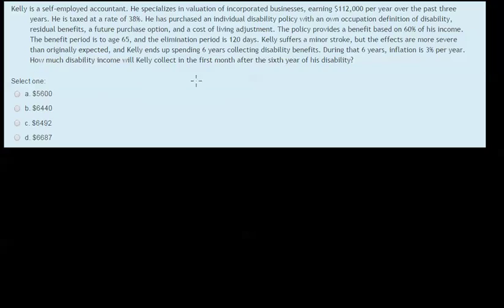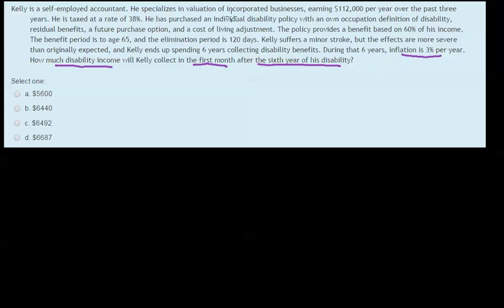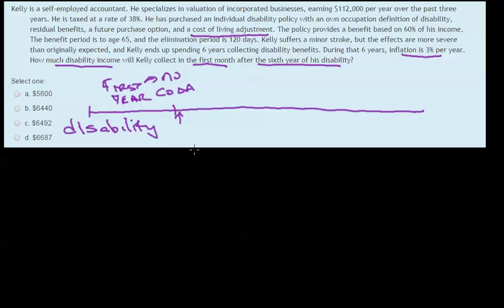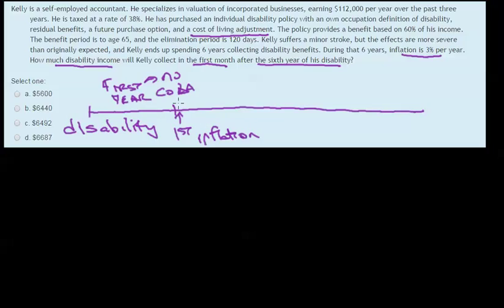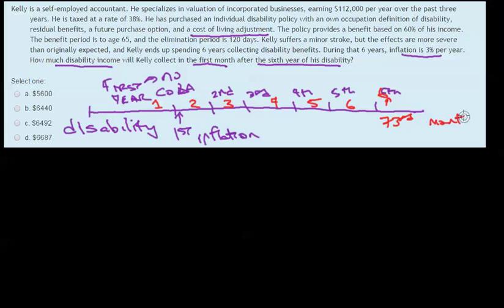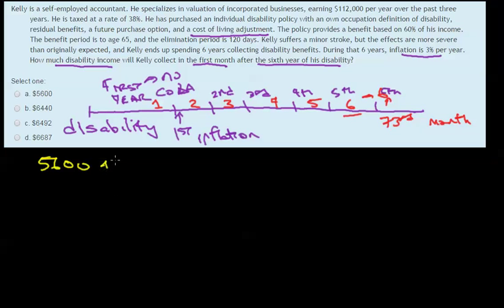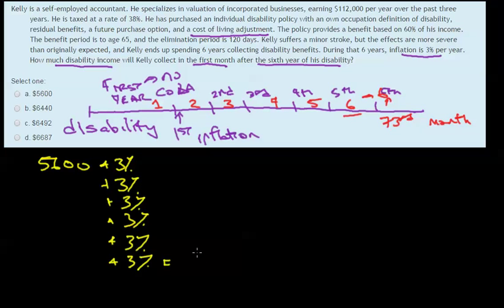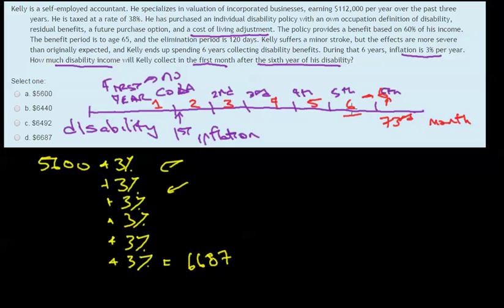LLQP Disability Math Question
Answer to question dealing with inflation and cost of living adjustment.